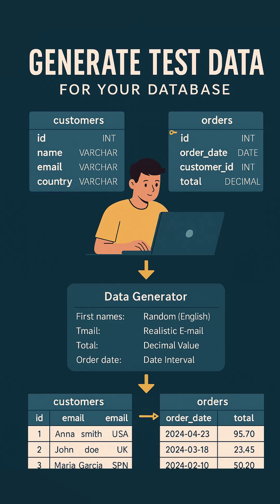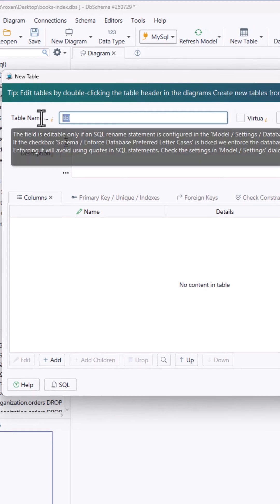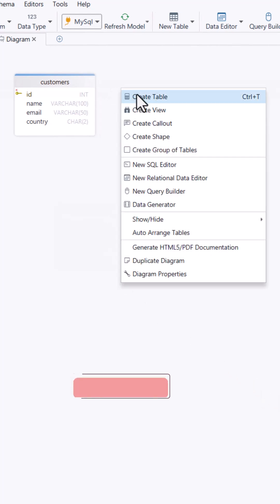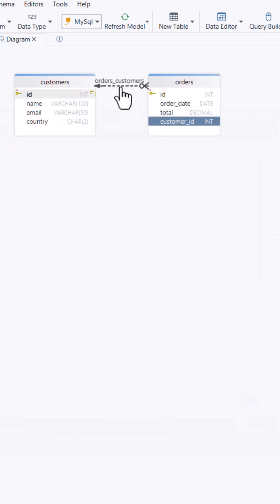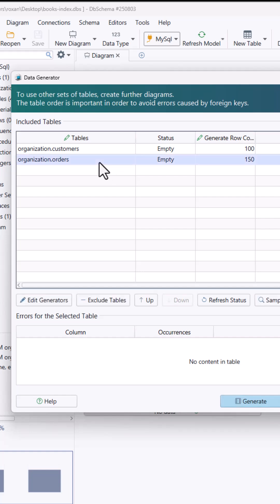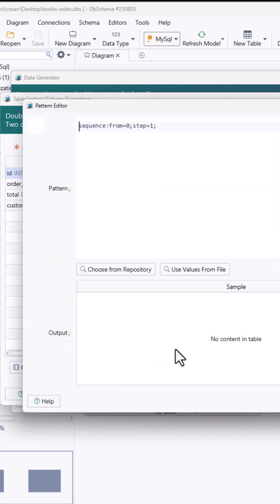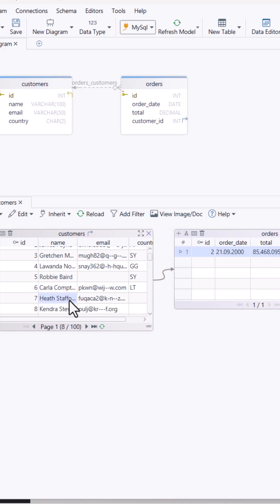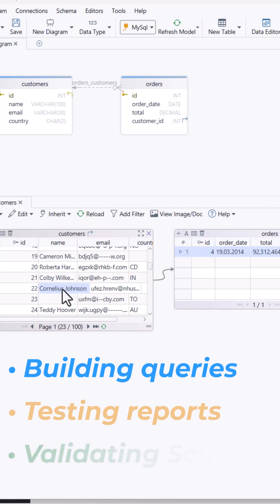Generate Sample Test Data for Your Database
Need test data for your database?
In this video, you’ll learn how to generate random but realistic data using the DbSchema Data Generator.

- Add fake customers, orders, dates, emails, and more
- No Excel or manual typing
- Great for testing queries, reports, and schema design